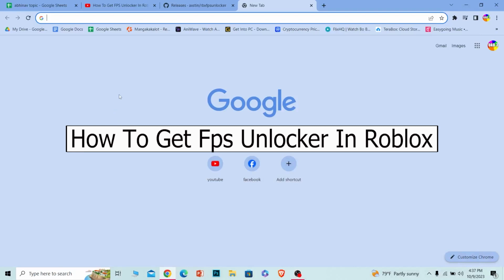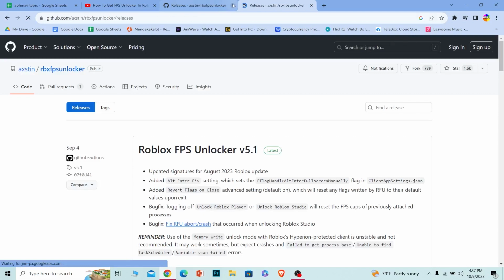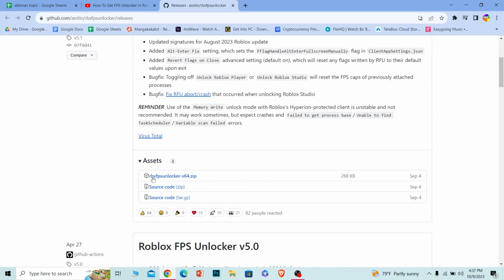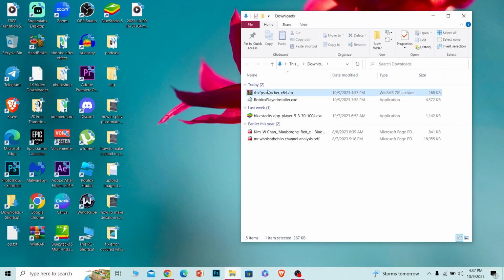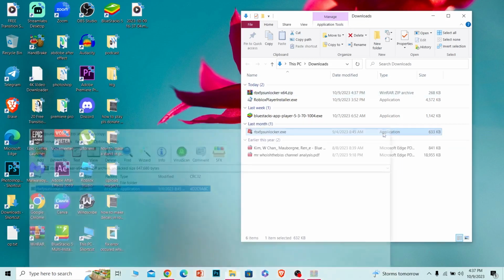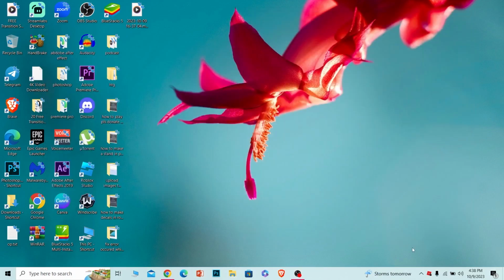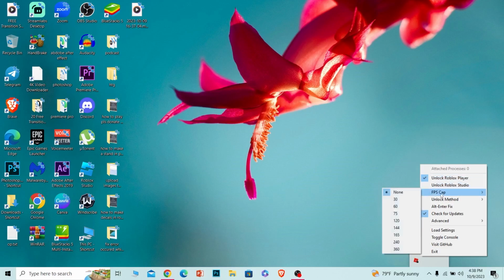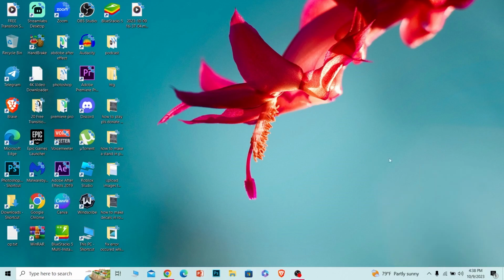How to Get FPS Unlocker in Roblox (2023)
This video walks you through the step by step process of how to Get Fps Unlocker in Roblox. In this video, I will show you how to get FPS Unlocker in Roblox. FPS Unlocker is a third-party program that allows you to remove the 60 FPS cap in Roblox. This can improve your performance and give you a smoother gaming experience.